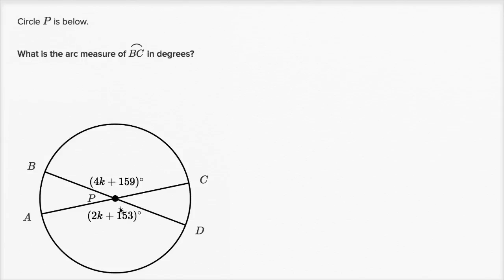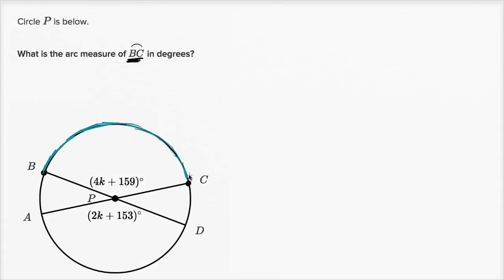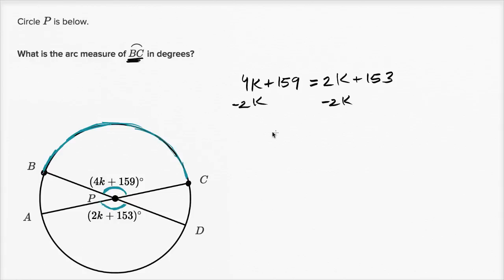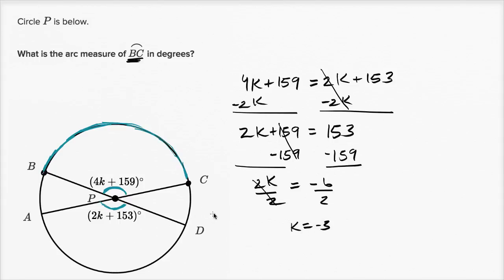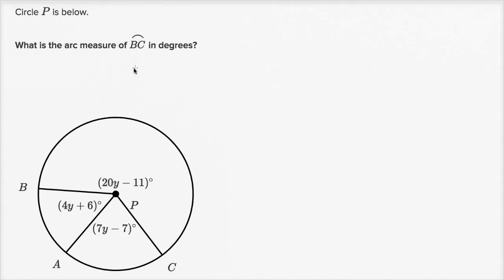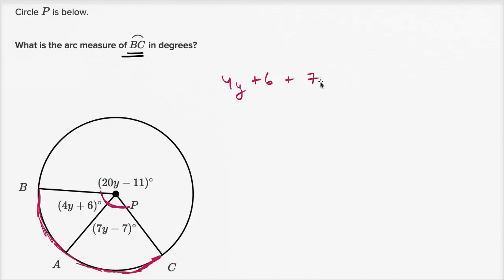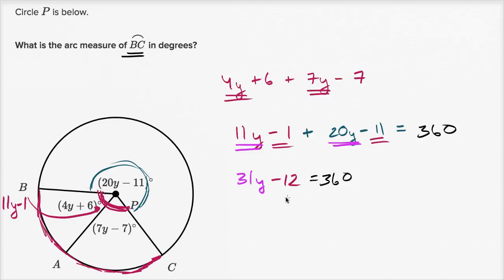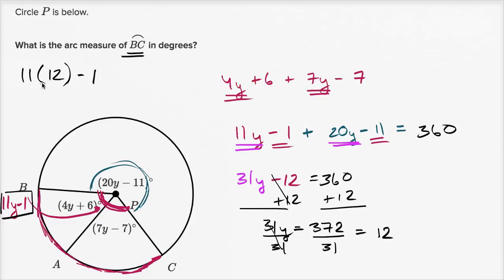Finding arc measures with equations | Mathematics II | High School Math | Khan Academy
Courses on Khan Academy are always 100% free. Start practicing—and saving your progress—now

Sal solves a few items where arc measures are given in equations, we have to find a variable, then use it to find an arc measure.